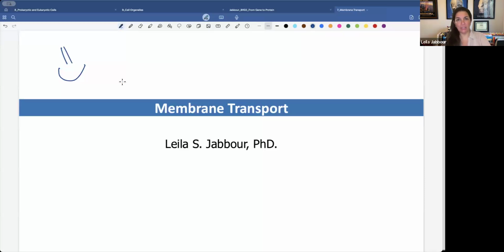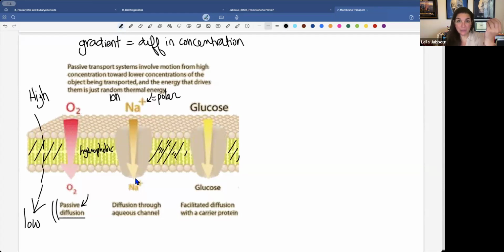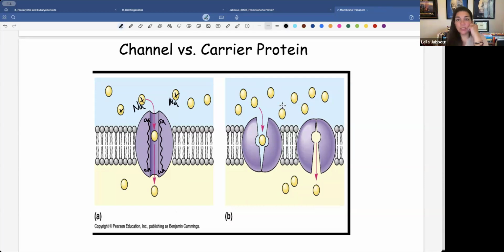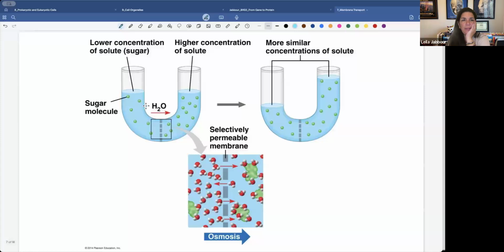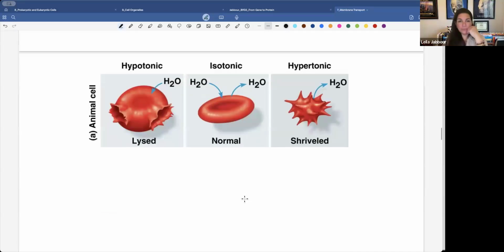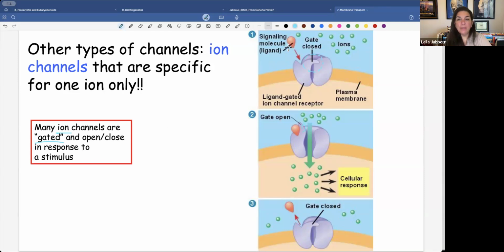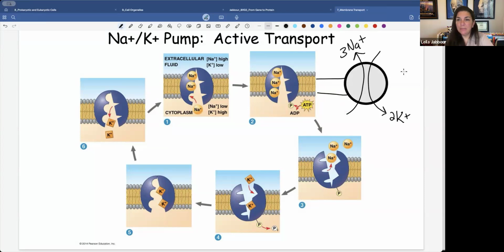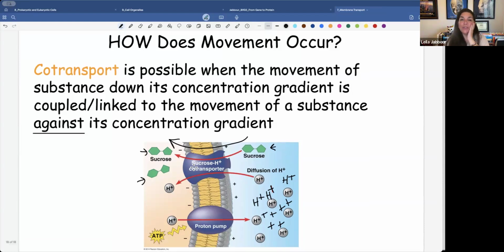Transport at the Membrane Lecture Recording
Sorry about the chopped sound in some parts of this video. I recorded it while in Lebanon. The connection wasn't always stable and I didn't realize this happened until a student mentioned it to me. Reach out if you have any questions.